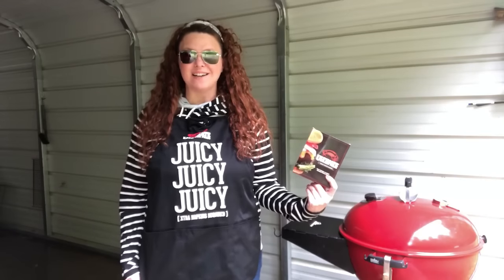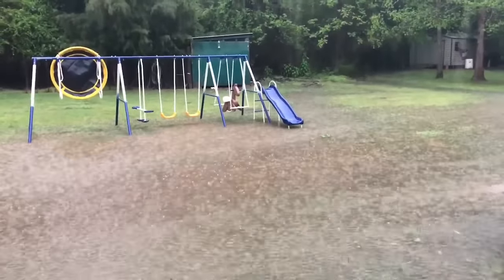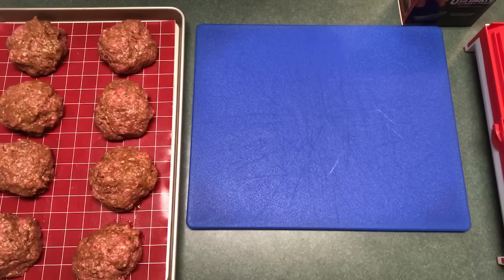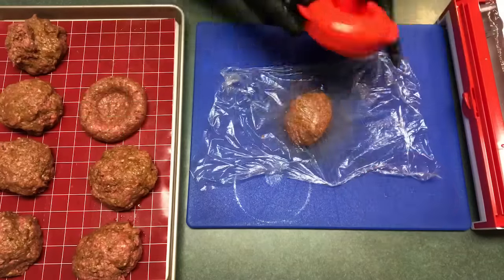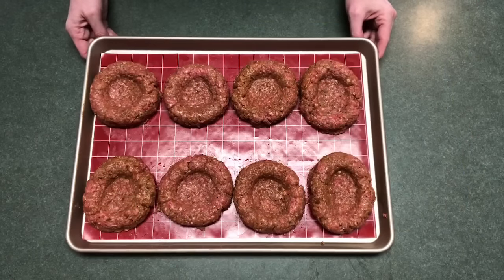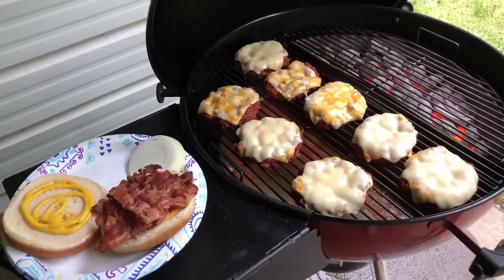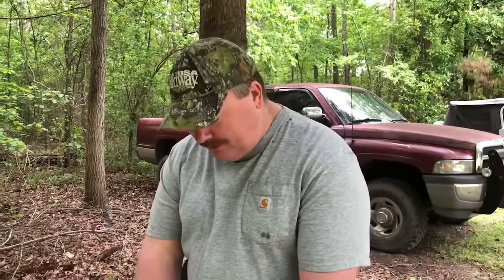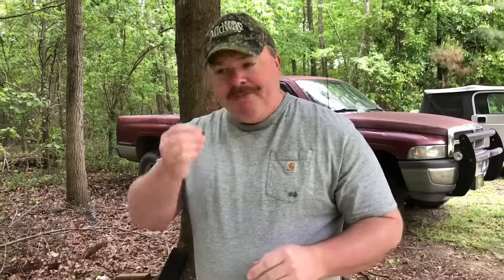Blue Cheese Burgers/Ultimate Burger Press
(Paid Link)